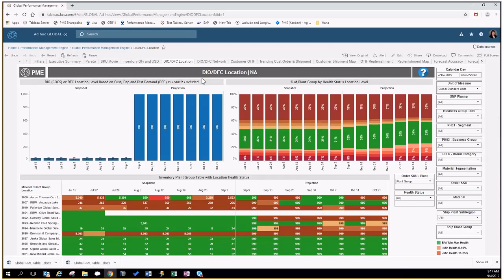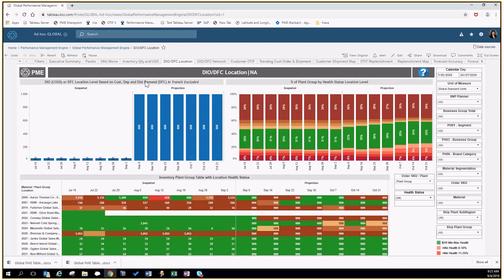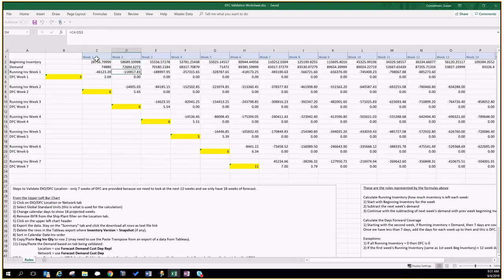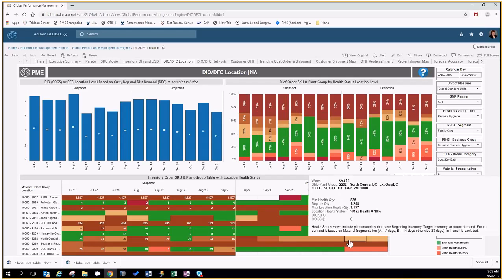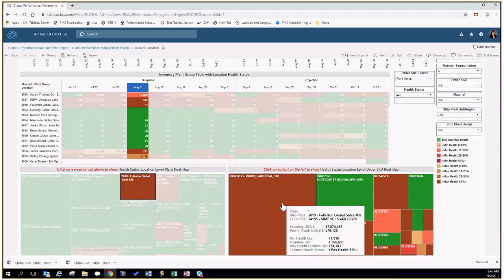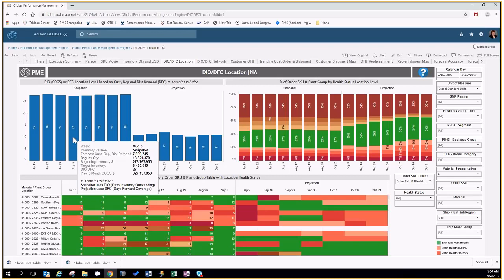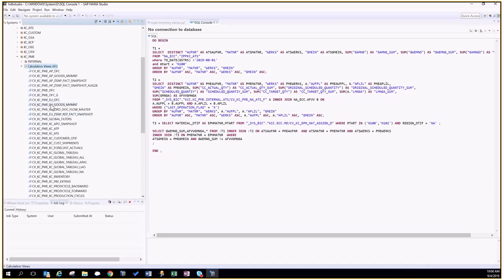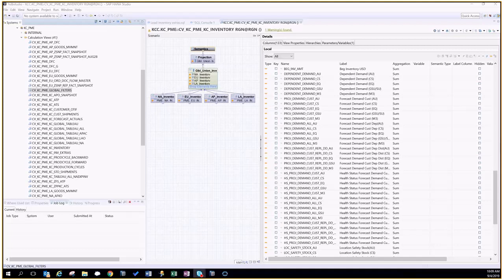Jumbo DI/do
Insight to different data aproach